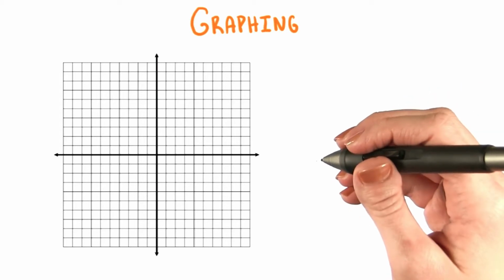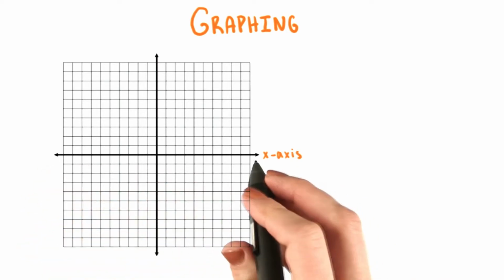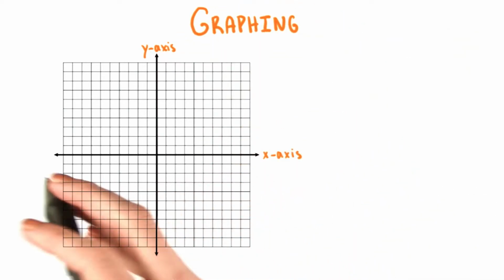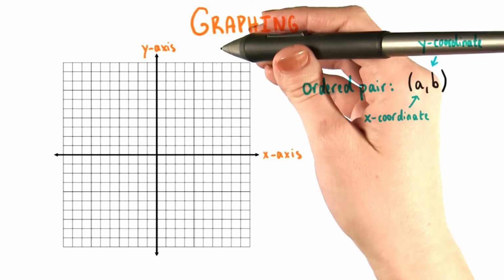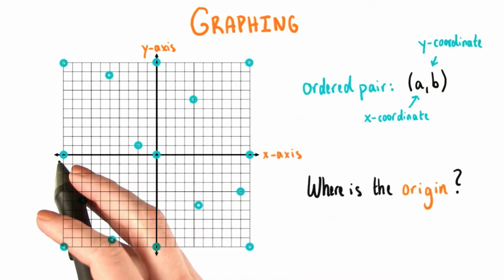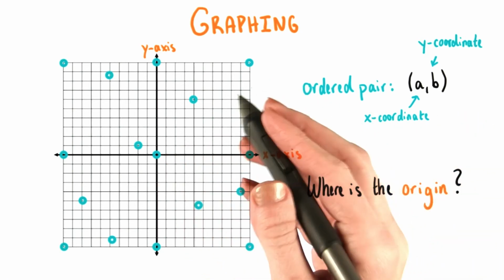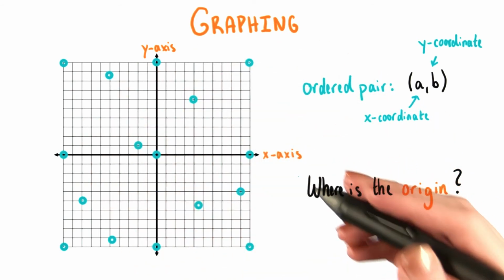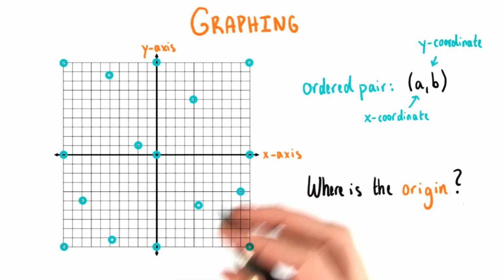The Origin - College Algebra